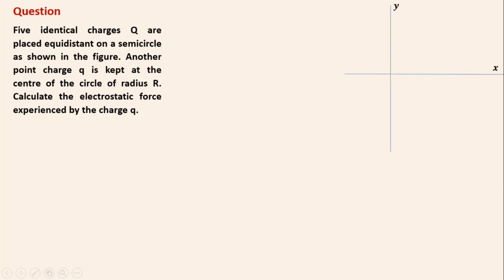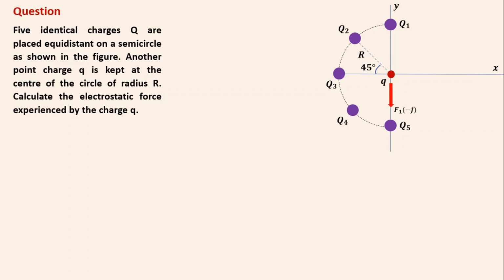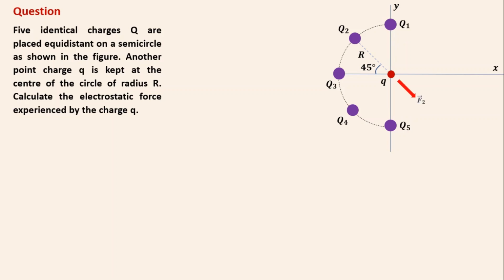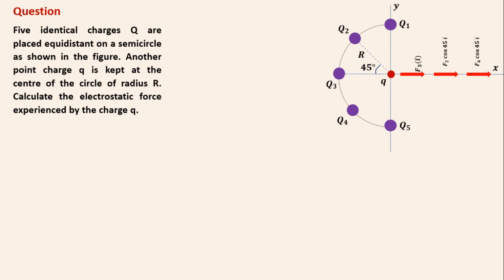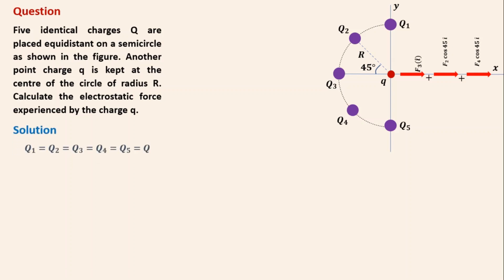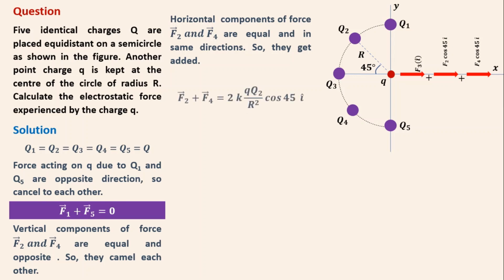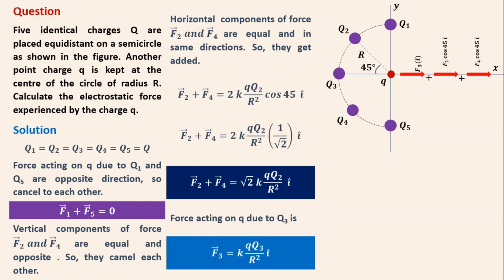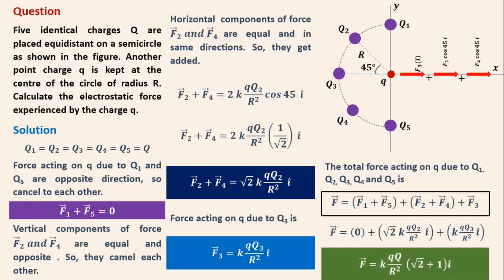12 01 E 03nFive identical charges Q are placed equidistant on a semicircle as shown in the figure. A